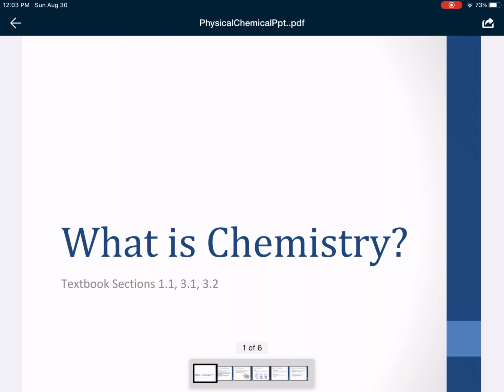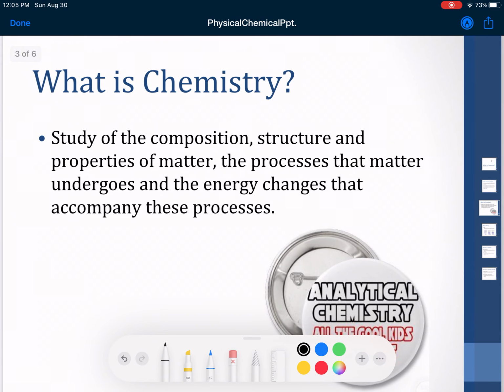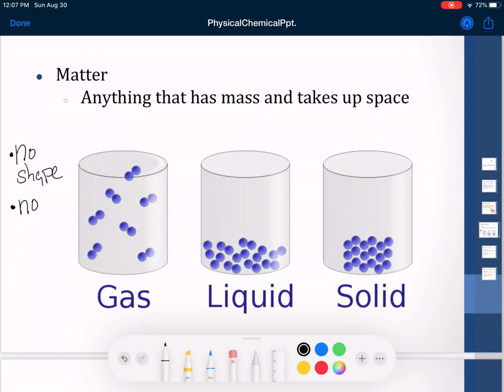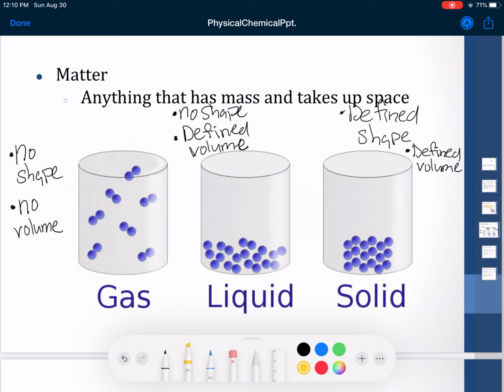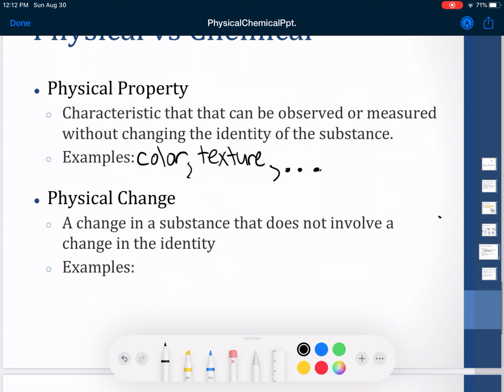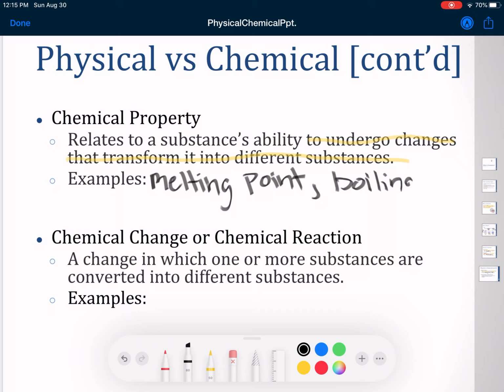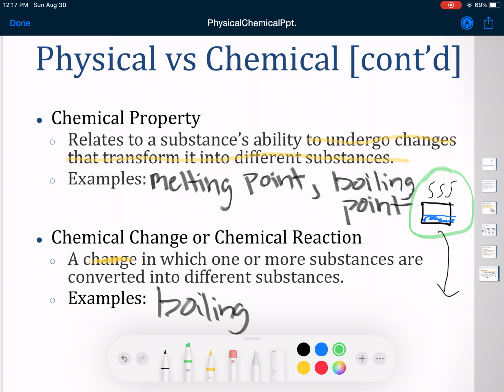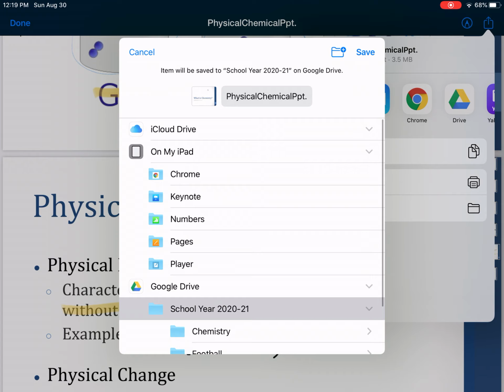What is Chemistry Intro.